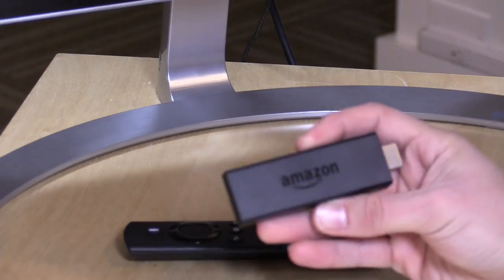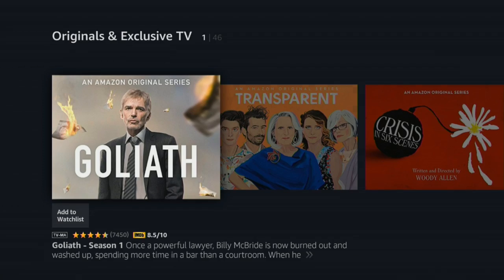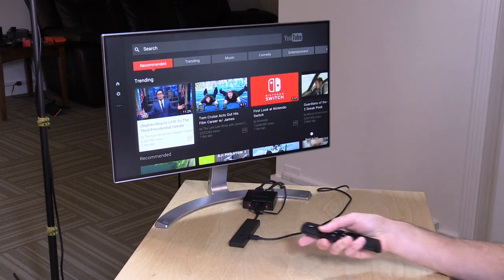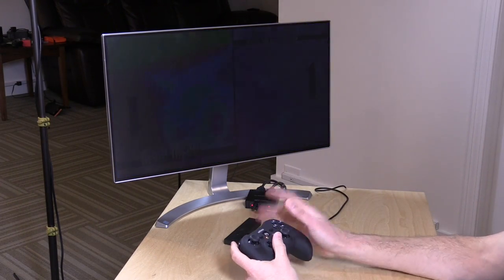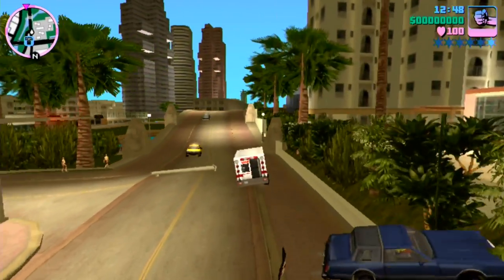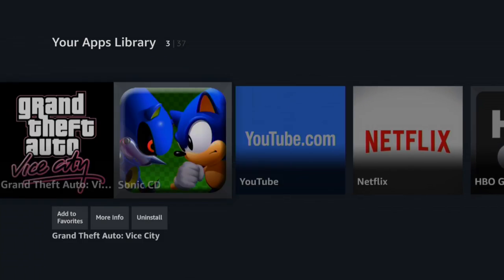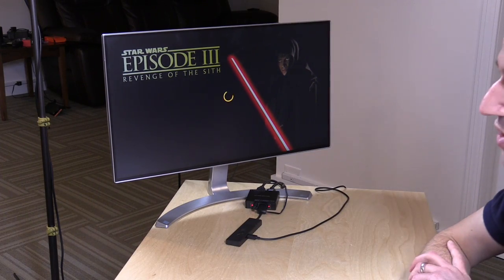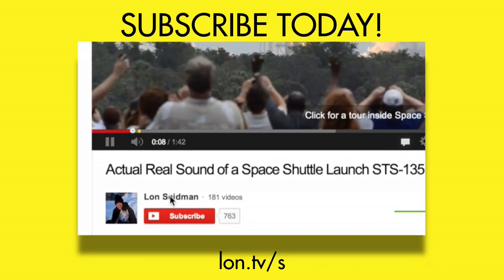New Amazon Fire TV Stick Review - $39 Streaming Media Player with Alexa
VIDEO INDEX:
00:05 - Hardware overview
01:00 - Interface
02:30 - Amazon Video Playback Performance
03:10 - Netflix Video Playback Performance
03:54 - YouTube video playback performance
04:48 - Universal voice search
05:23 - Alexa: shopping and weather
05:45 - Alexa: controlling lights
06:20 - Gaming: Sonic the Hedgehog
07:16 - Gaming: Game controller compatibility issues
07:52 - Gaming: GTA Vice City
08:39 - PC Game streaming with Moonlight app
09:55 - Sideloading discussion
10:58 - Kodi and Blu Ray MKV
11:48 - Plex
12:56 - Conclusion and final thoughts

The new Amazon Fire Stick is much faster than I recall the original being. It's designed mostly as a streaming device for Netflix and other services, but it does have the capacity to run some apps and casual games quite well.

It only has 1 gigabyte of RAM and 8 gigs of storage so it will be limited in what it can do. But for many consumers looking to make a dumb TV smart this price is almost a no brainer.

I did have some issues with it connecting to my AC wireless network that I hope will be resolved in a future firmware update. I also noticed that Android compatible game controllers do not appear to work with it - only Fire TV compatible controllers will pair.